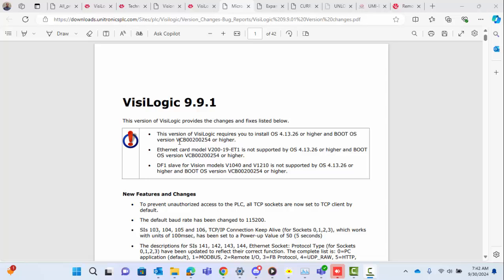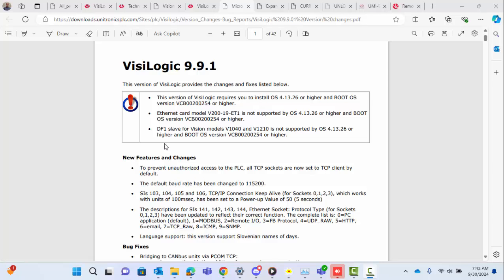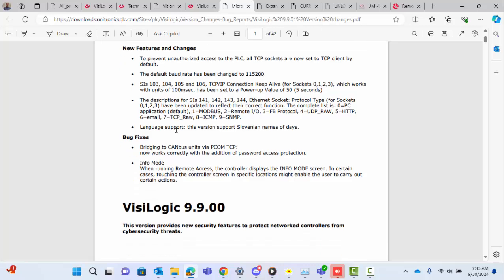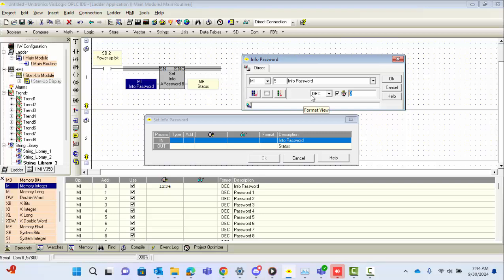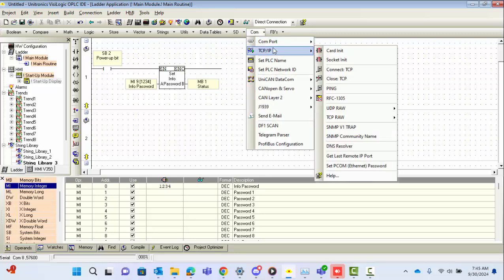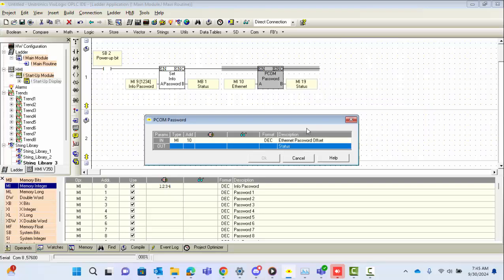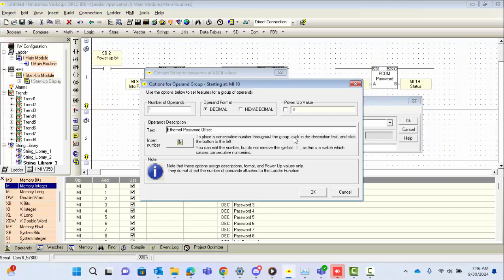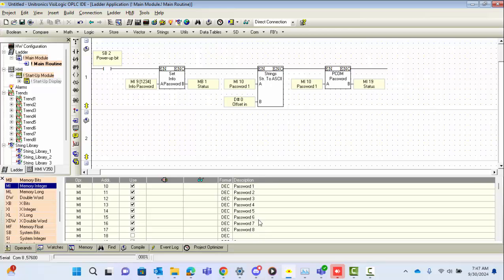Visilogic 9.9.0/1 Info Mode and PCOM Password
Fix the run stop issue in these versions by setting the newly required passwords.